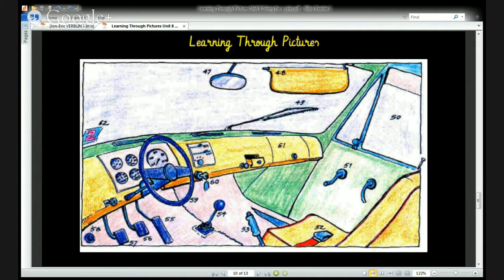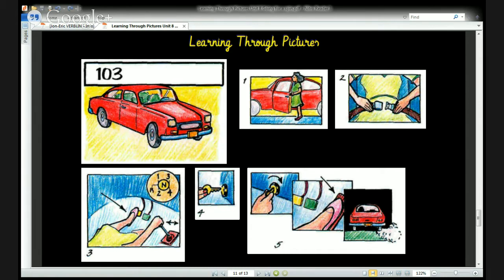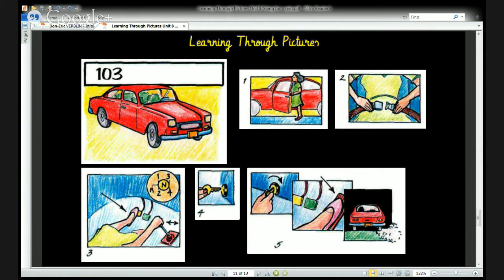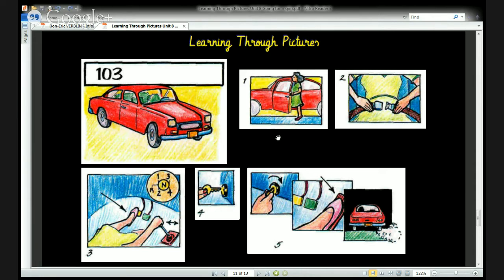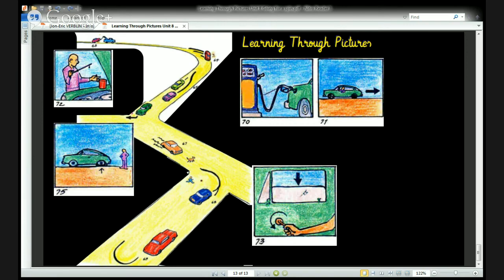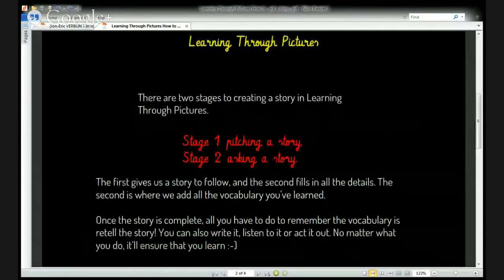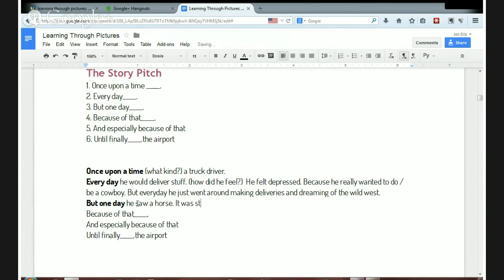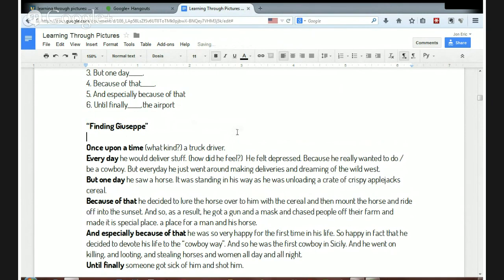Jon-Eric's class learning through pictures: going for a spin part 4